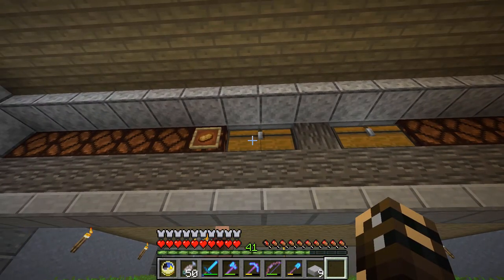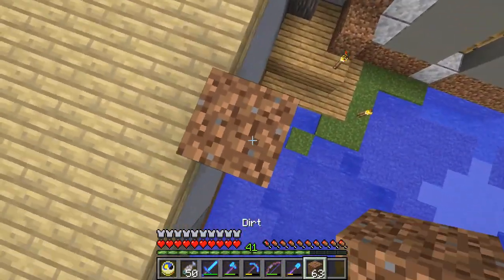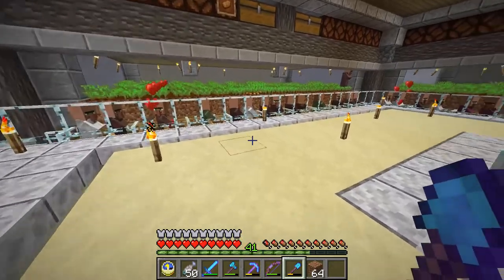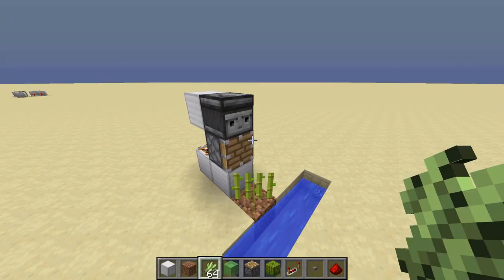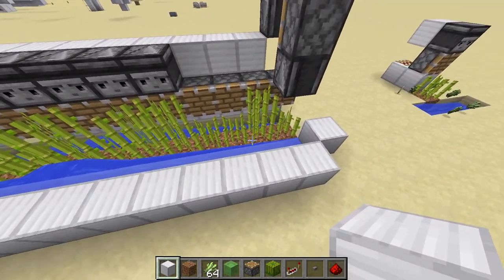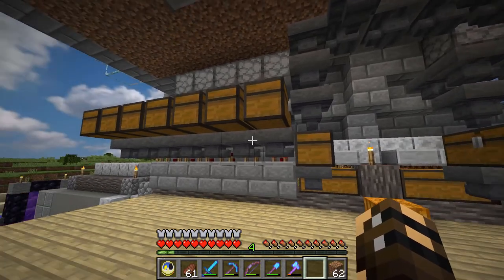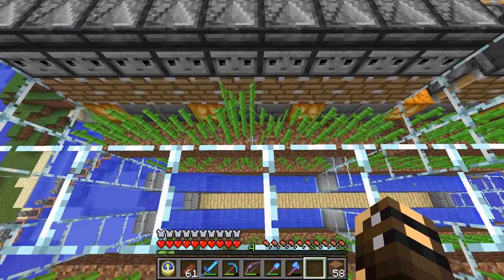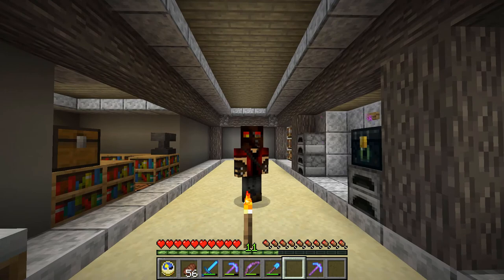Sugar Cane Farm | Diamond Society S3 E2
The villagers are breeding faster than I can unlock their trades. Can Cortez overthink something as simple as a sugar cane farm?